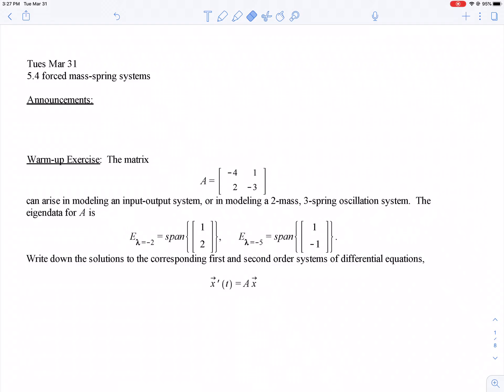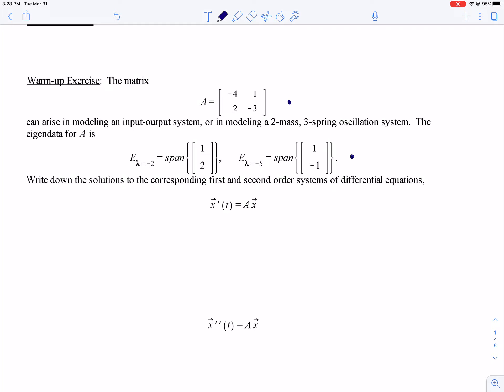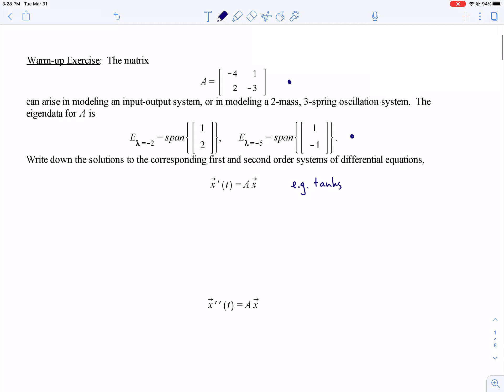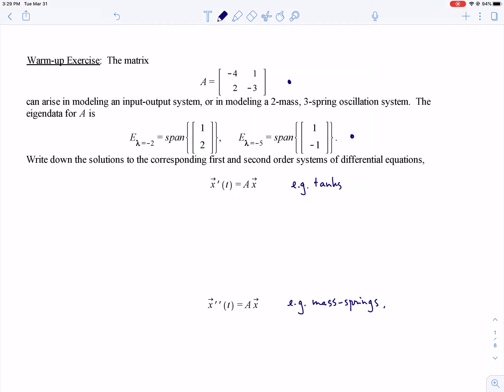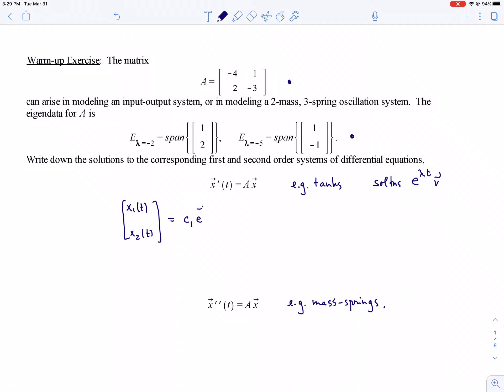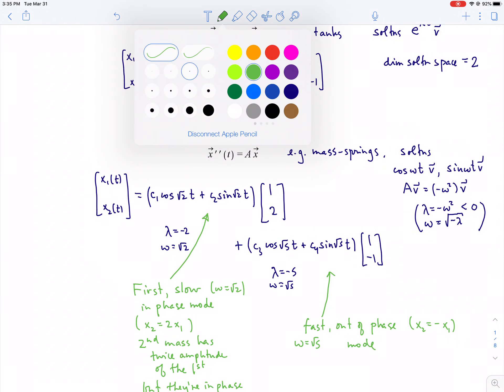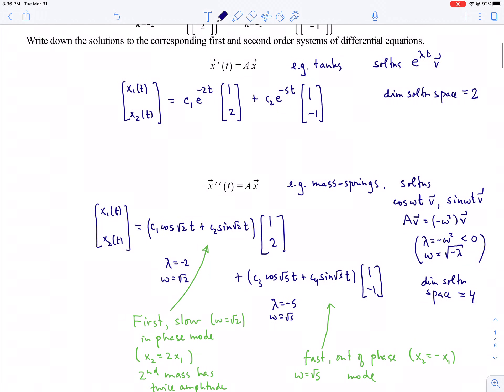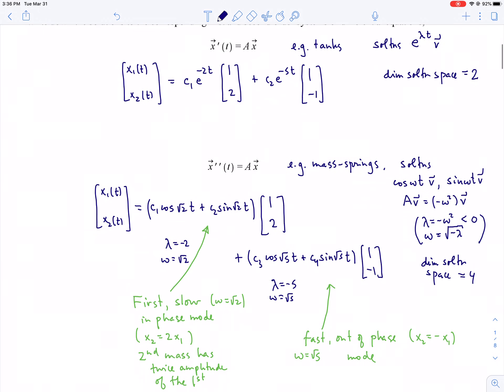Forced mass-spring systems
We model the forcing of a coupled mass-spring system by a sinusoidal forcing function on one or more of the masses.  Particular solutions may be found using easily the method of undetermined coefficients, as long as the angular frequency of the forcing function does not equal any of the natural angular frequencies for the normal modes of vibration. By analyzing the particular solutions one can understand how they interact with the normal modes.  As well, one can understand what the steady periodic solution would look like in slightly damped configurations.